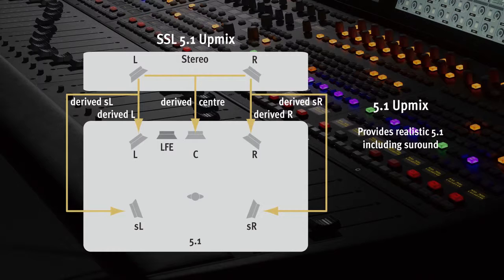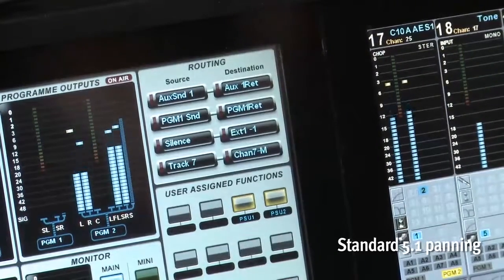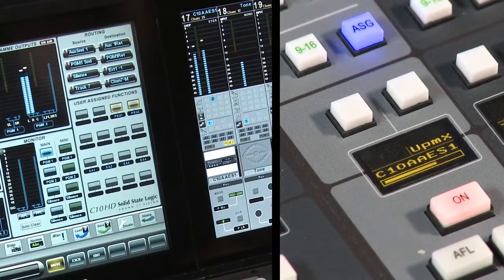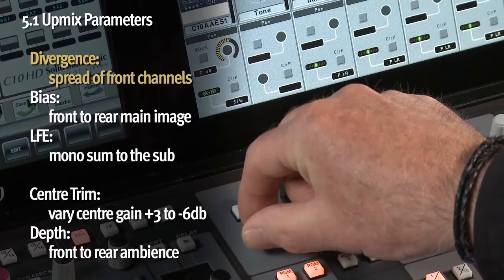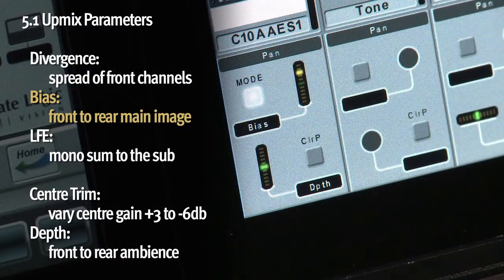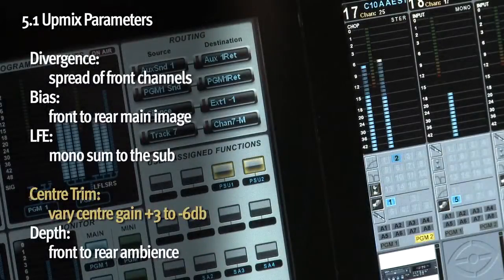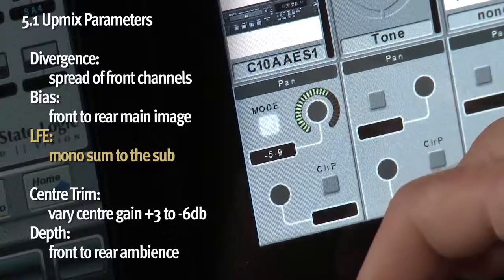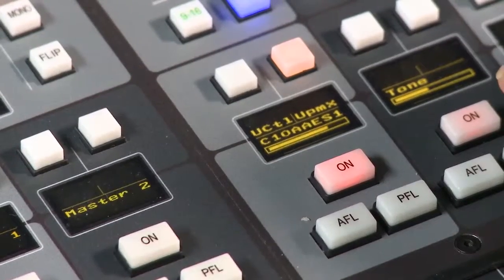5.1 Upmix for C10 and C100 consoles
A tour of our '5.1 Upmix' System which creates 5.1 from any stereo source